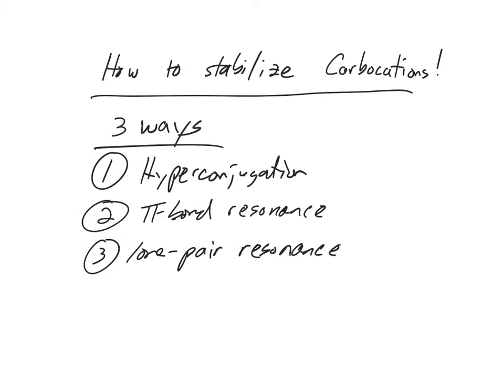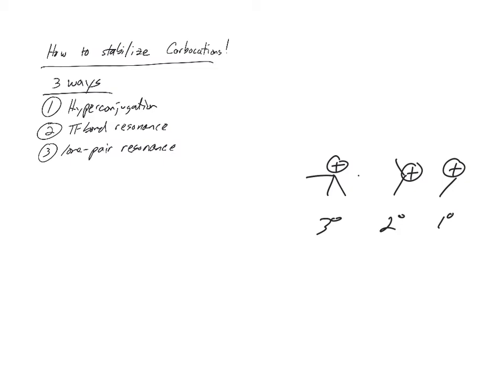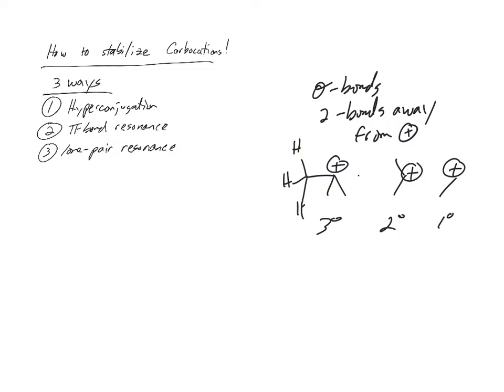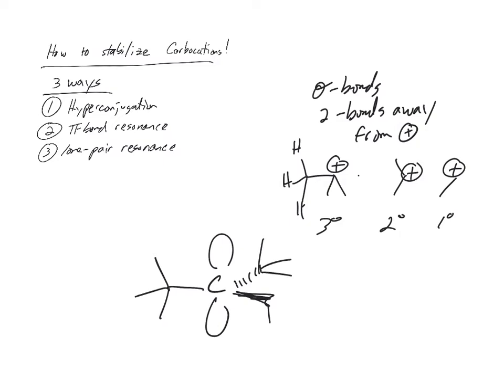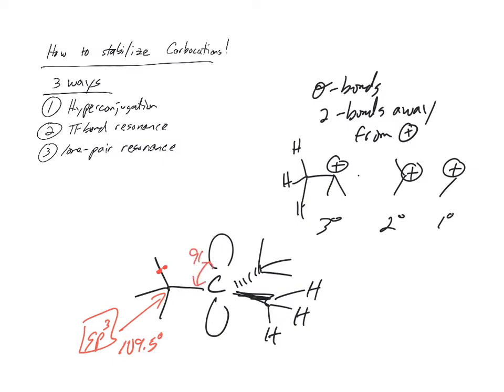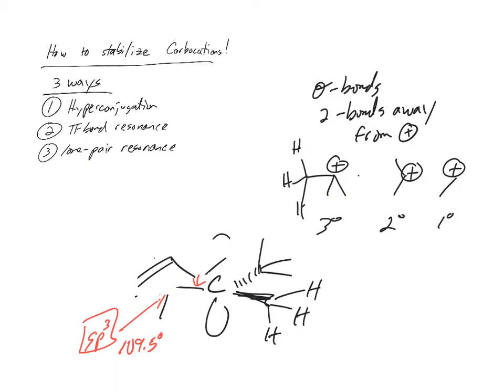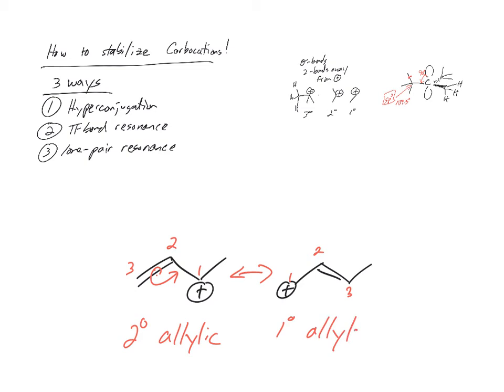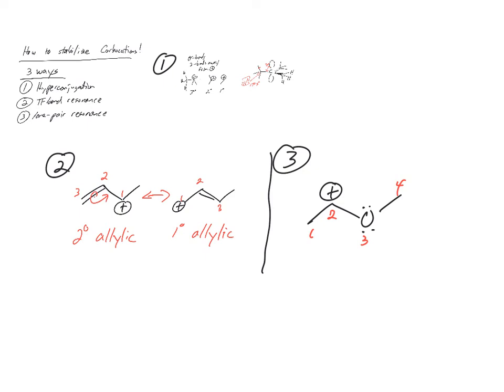3 Ways to Stabilize Carbocations!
3 Ways to Stabilize Carbocations!
1. Hyperconjugation
2. pi-bond resonance
3. lone-pair resonance